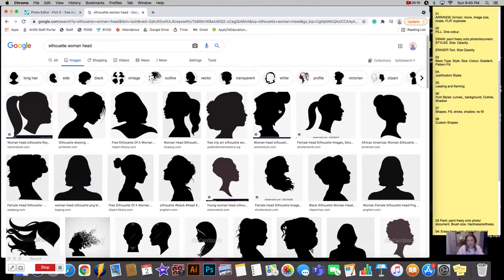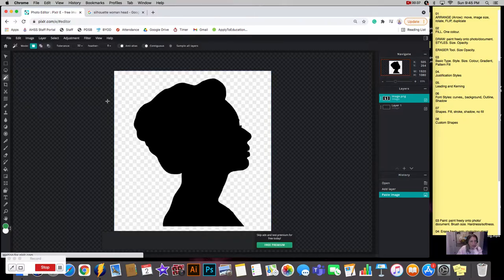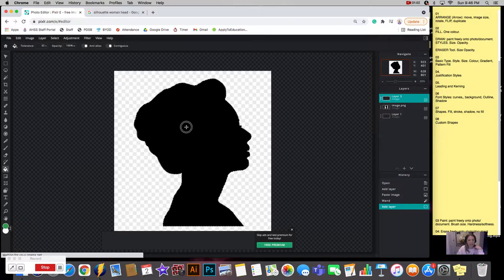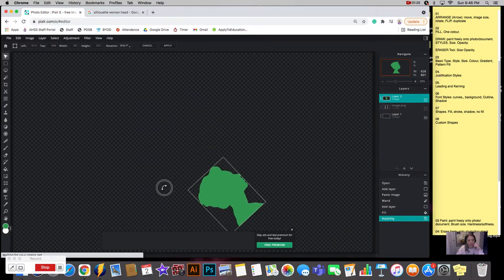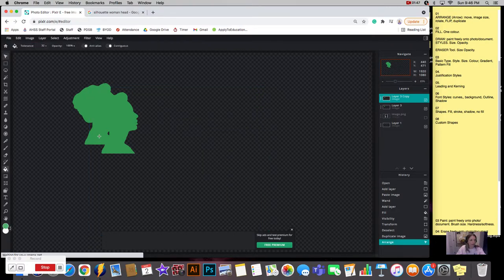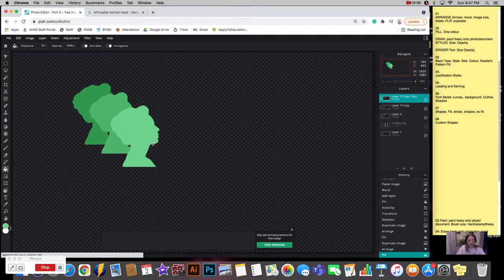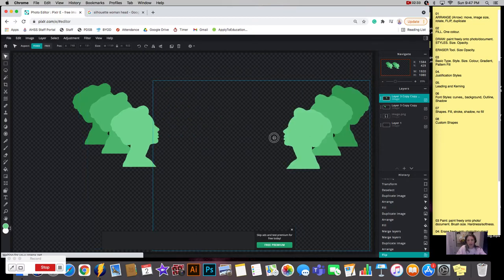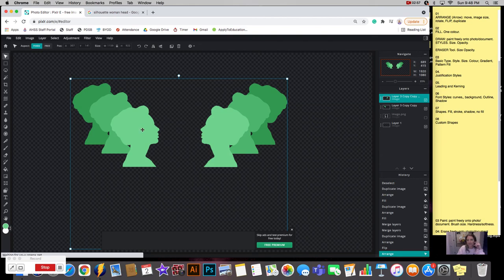Pixlr E 8 Custom shapes tracing photos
Mrs. Bartlett
Graphic Design/Illustrator